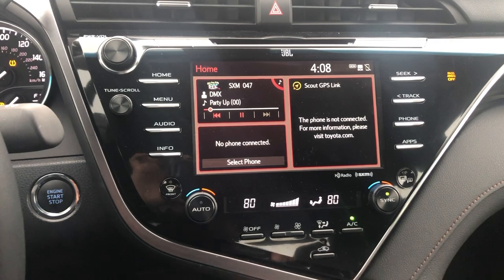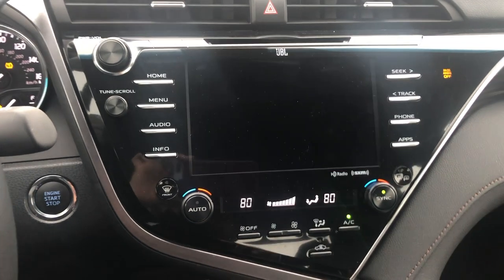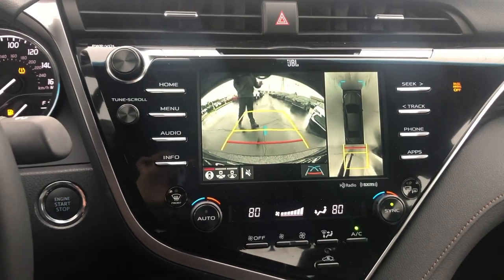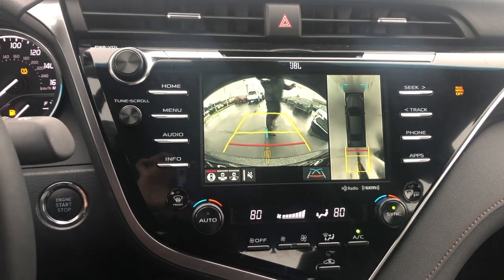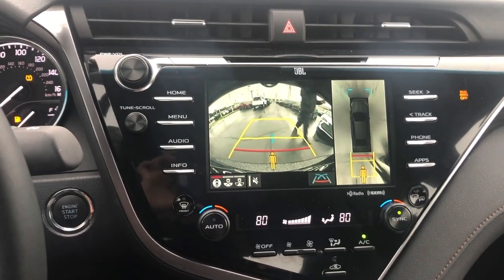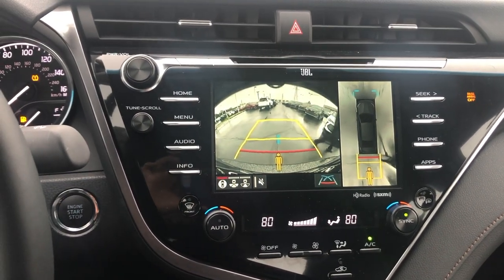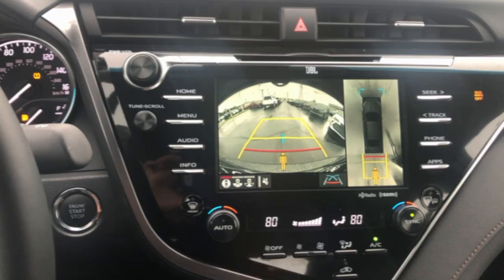How to use Blind Spot Monitor and Rear Cross Traffic Alert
Thank you all for taking the time to watch my video on how to use your blind spot monitor and rear cross traffic alert. Please leave any suggestions for future videos below.